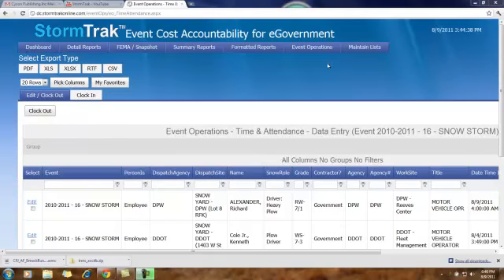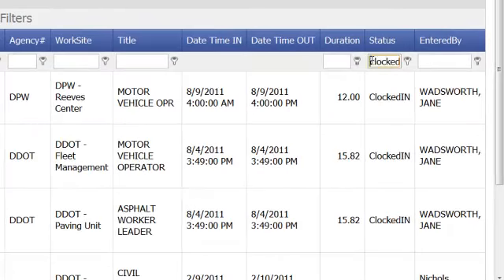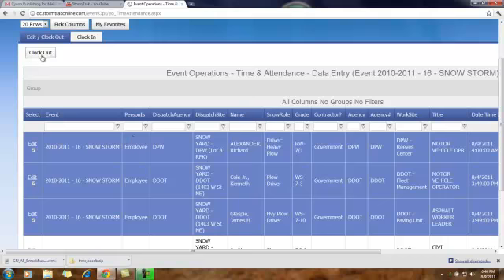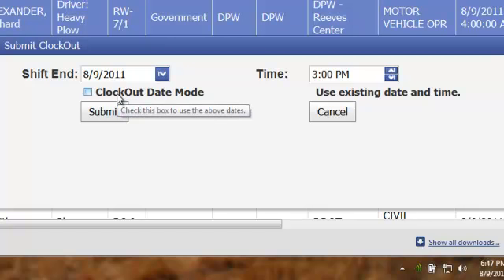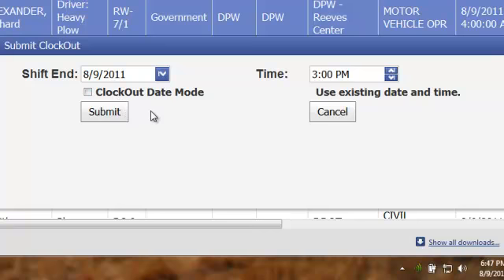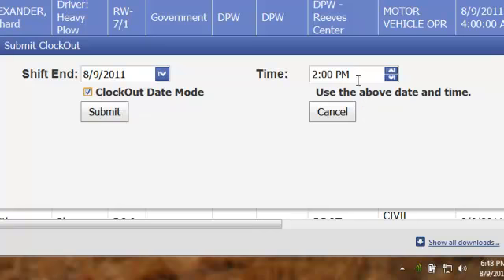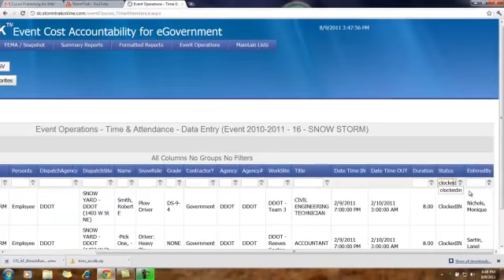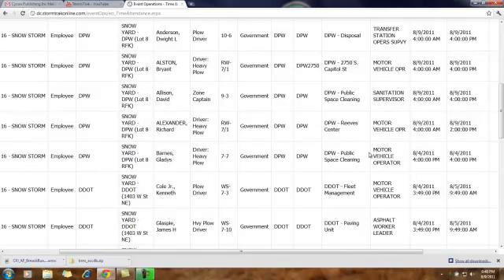StormTrak Event Operations - How to clock OUT employees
Step by step instructions to clock out individual employees, or entire shifts of employees.